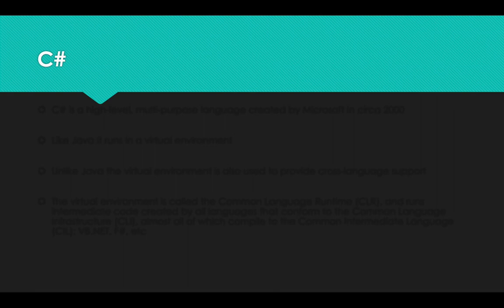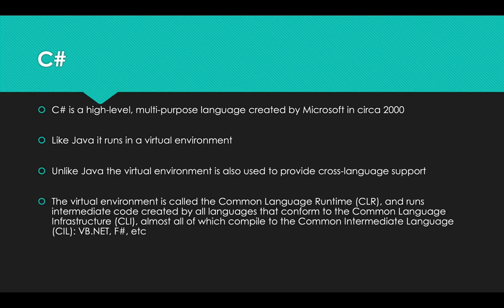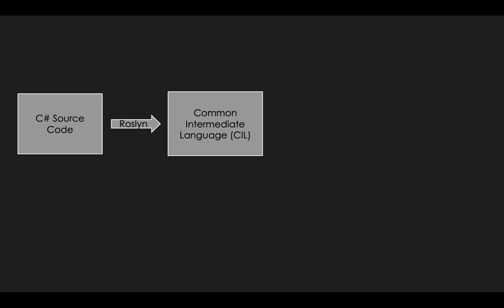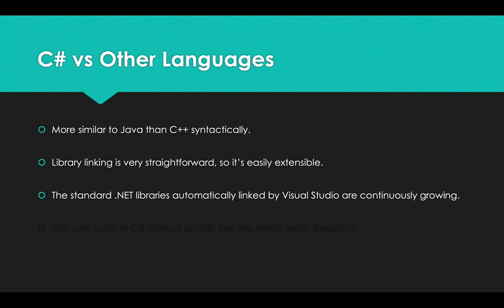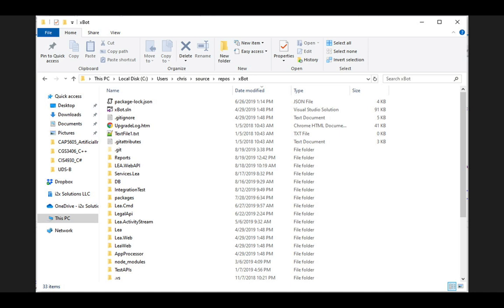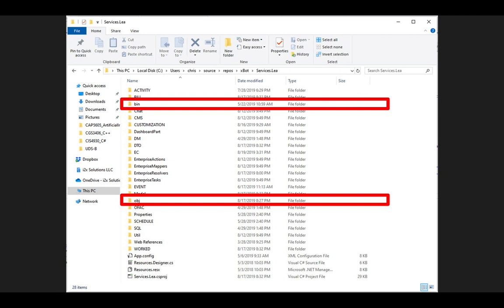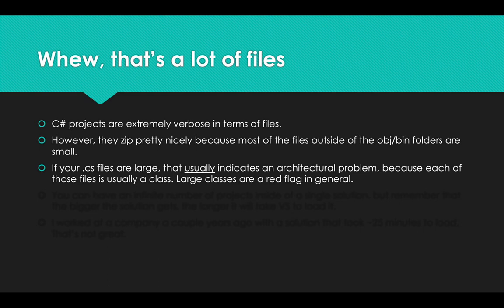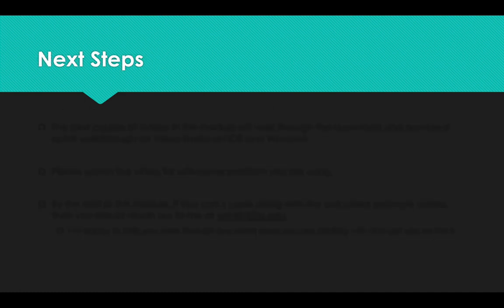CIS 4930 (V0.0) Introduction to C# and NET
Introduction to C# and the .NET environment that serves as a starting point for the semester.

Learning objectives:
- Describe how C# is compiled and interpreted at runtime
- Explain the metadata files associated with a C# project at a high level